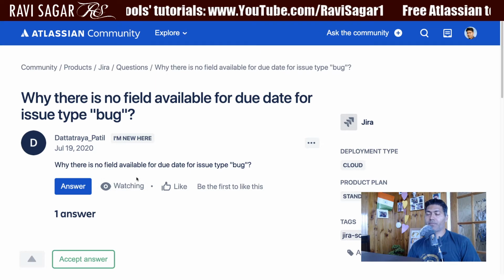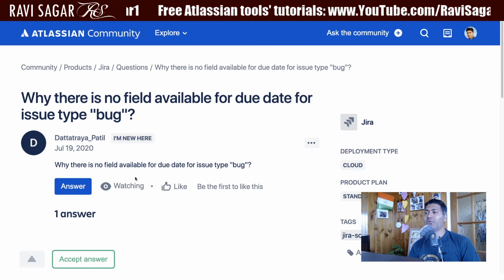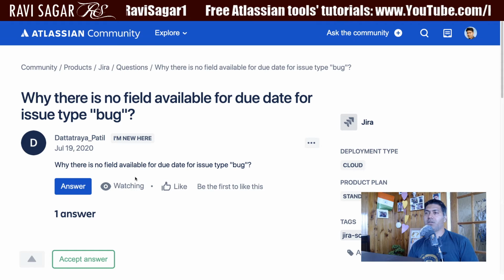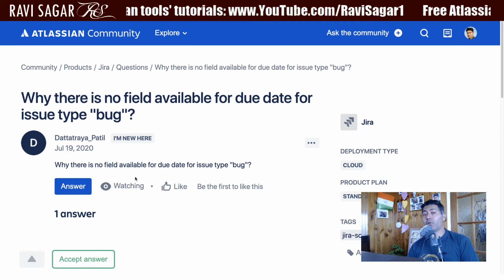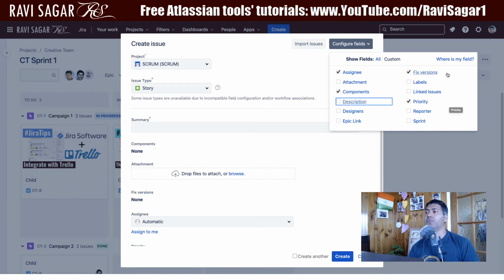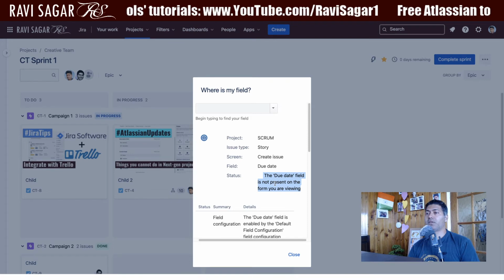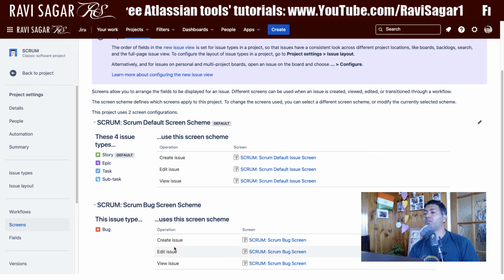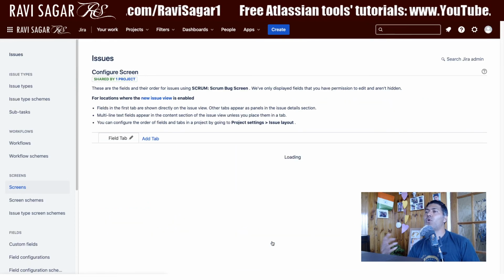GetAnswers - Where is my field?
One of the most common question people ask is "Where is my field"?

1. Jira Quick Start Guide (Book)
3. Jira 7 Guide for Administrators and Developers (Video course)
4. Jira 7 Essentials (Video course)

5. Google Apps Script tutorials

Social